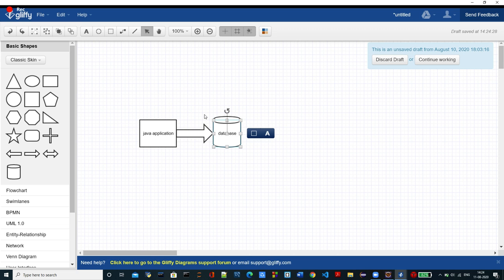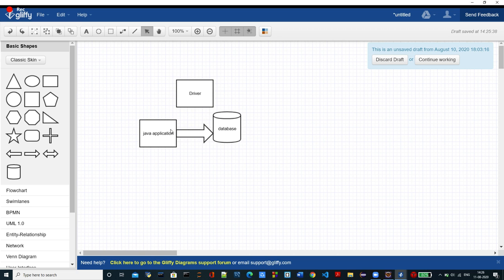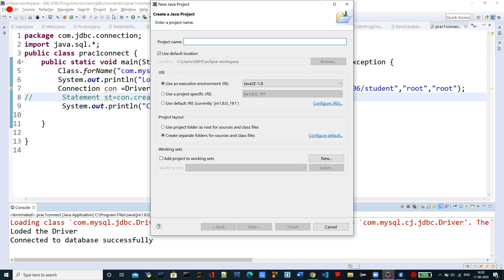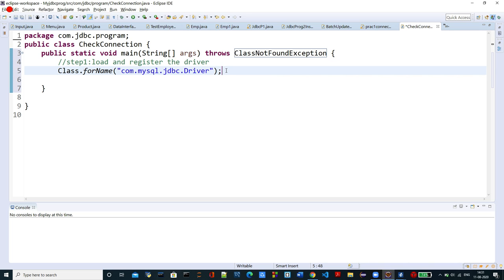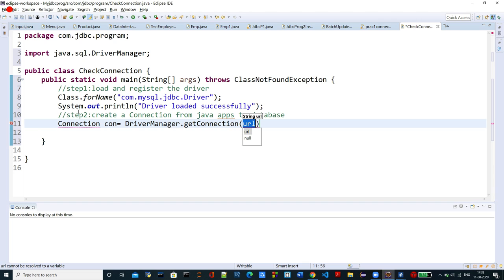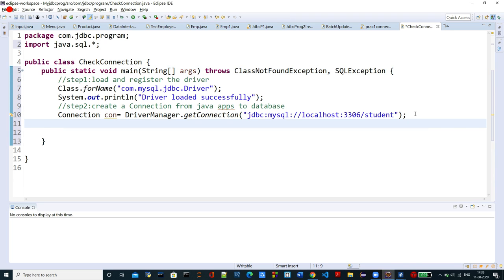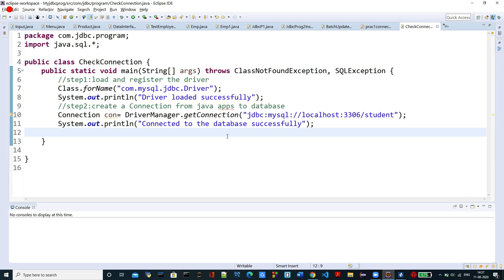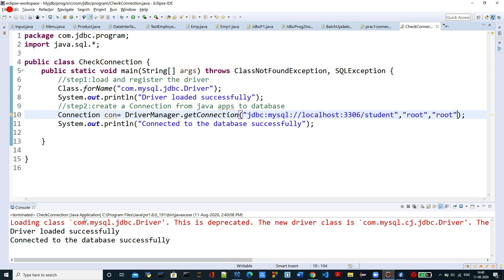How to connnect Java program to Mysql Database | JDBC Tutorial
javatutorialforbeginners jdbctutorial jdbc java JDBC Tutorial |How to connnect your java program to Mysql part | Jdbc Part1